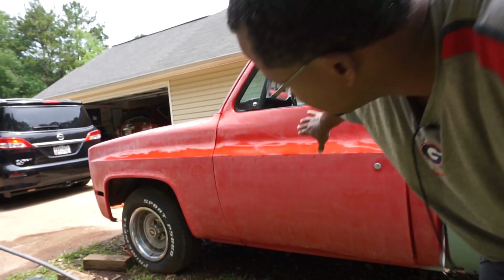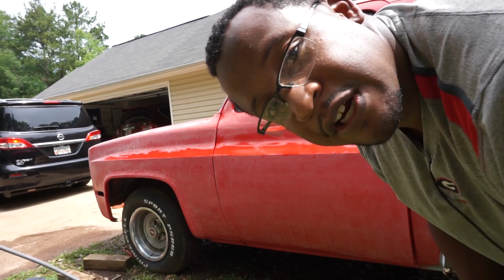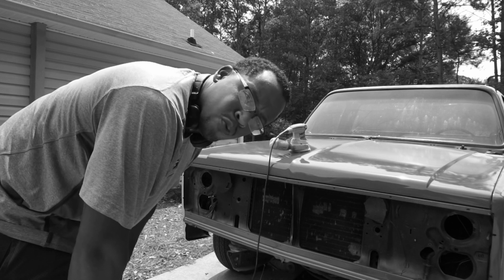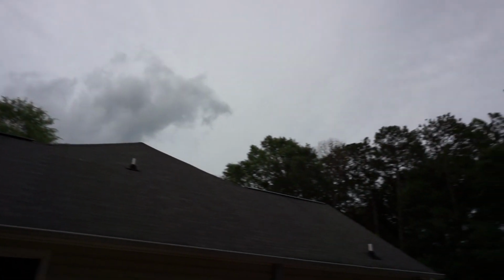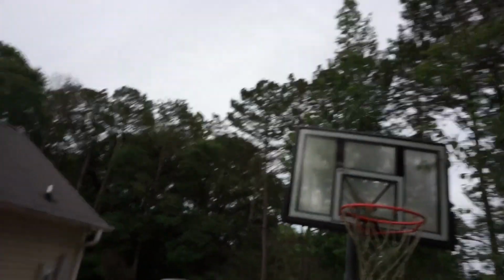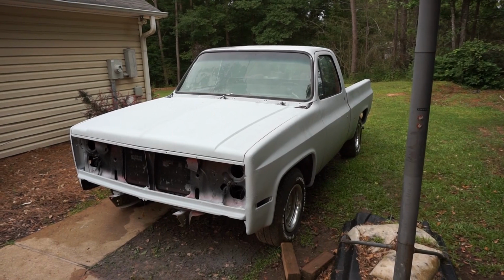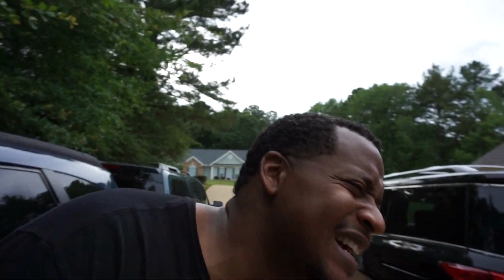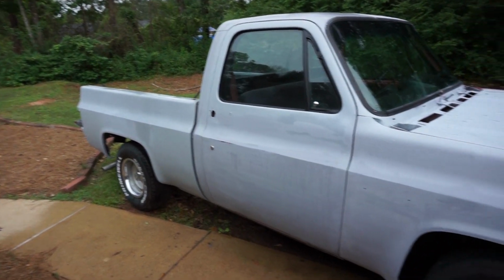Final Prep Work on My Chevy C10 Squarebody | Rustoleum Paint Job | Prime Time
WELCOME TO THE TNT GARAGE CHANNEL!

THANKS FOR TUNING INTO ANOTHER TNT GARAGE VIDEO!

TODAY WE ARE TAKING THE FIRST STEPS TOWARDS PREPPING MY CHEVY C10 FOR PAINT. WE REPAIR SOME RUSTY BUMPERS AND STRAINING HAMSTRINGS

IN THIS VIDEO WE WILL BE TACKLING A COOLING ISSUE AND A BAD U JOINT TO GET MY CHEVY C10 BACK ON THE ROAD!! HOPE YOU ENJOY!!

GOD BLESS!!

1970 chevy c10 for sale,chevy c10 for sale craigslist,1972 chevy c10,chevy c10 1970,chevy c10 1969,chevy c10 stepside,chevy k10,
1965 chevy c10 for sale,1986 chevy c10 custom deluxe,1986 chevy c10 parts,1986 chevy c10 for sale craigslist,1986 chevy c10 stepside,1986 chevy c10 long bed,1986 chevy c10 engine,
1986 chevy truck value,1986 chevy k10 for sale,1972 chevy c10 front suspension rebuild kit,chevy 350 performance rebuild kit,c10 front suspension kit,c10 control arm rebuild,84 c10 front end rebuild kit,chevy c10 suspension upgrade